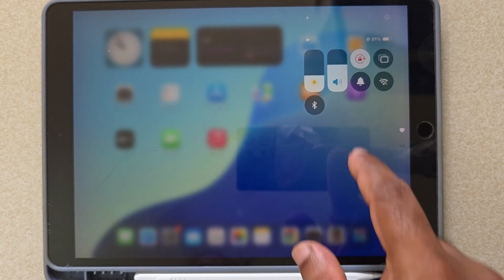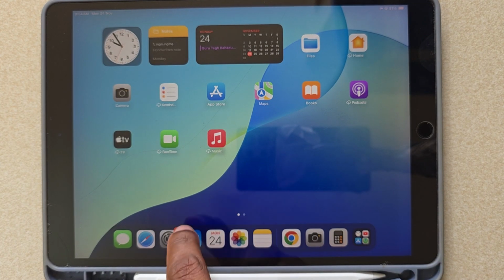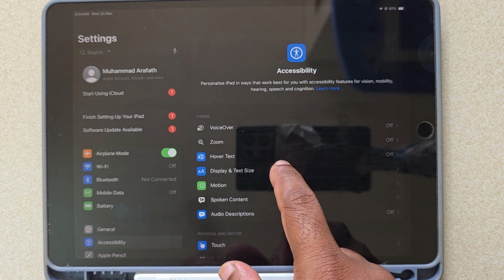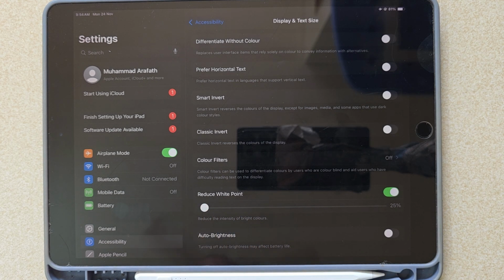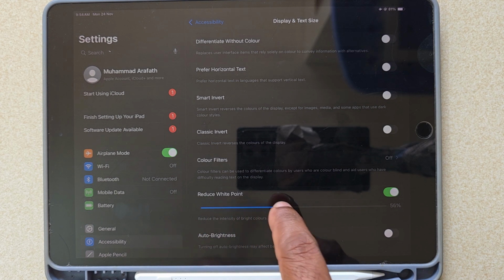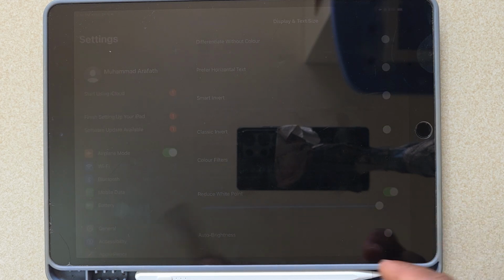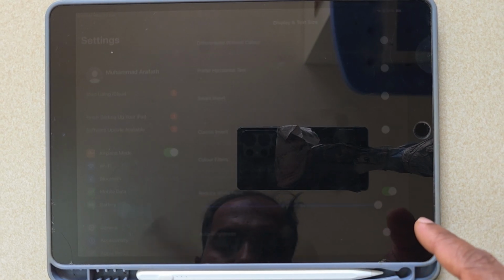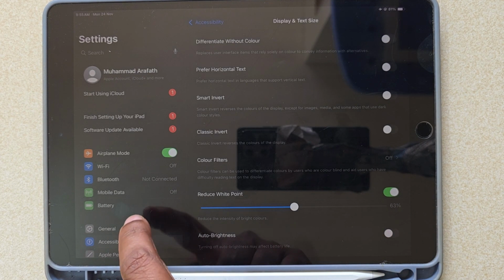how to increase reduce white point level to get dimmer display on ipad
0:01 Intro
0:03  video in English